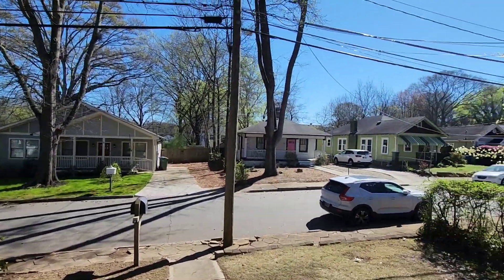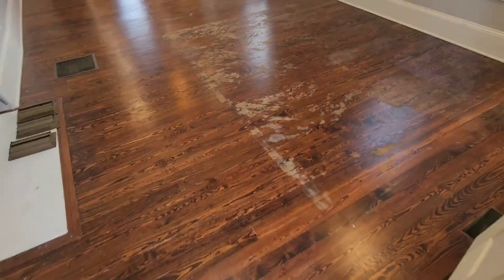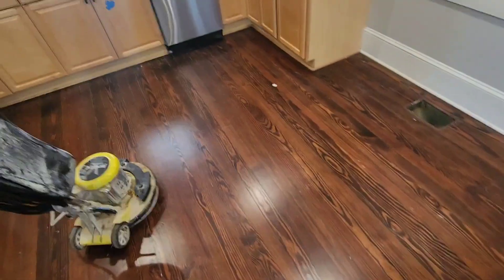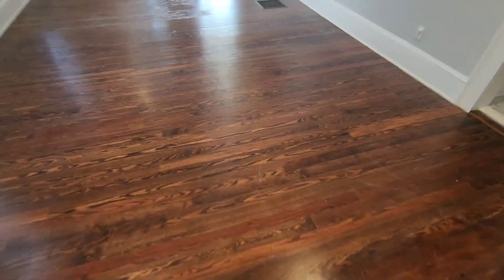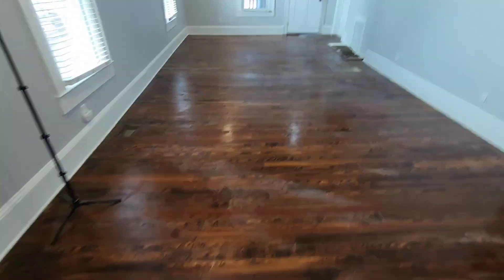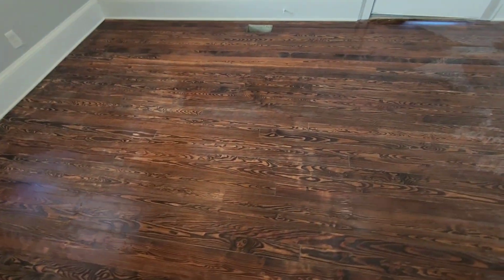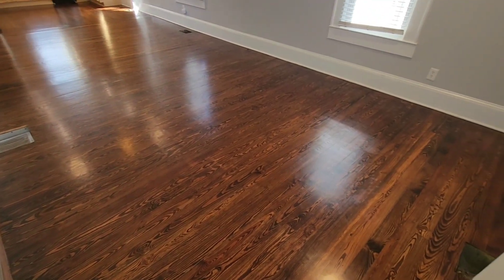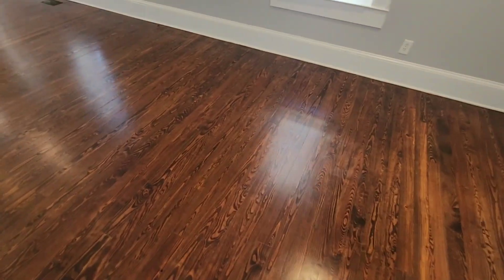Hardwood Floor Screen & Recoating in Atlanta | Hardwood Floor Refinishing Pine wood floors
Over 2,000+  YouTube videos showcasing the quality work we perform every day

Playlist:   Truman steemers hardwood floor videos
United State video & audio setup: